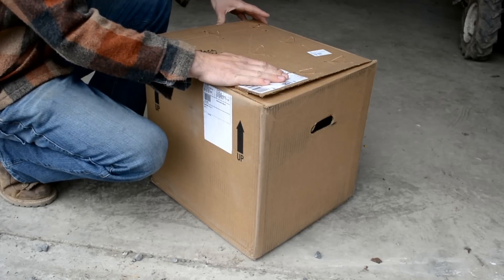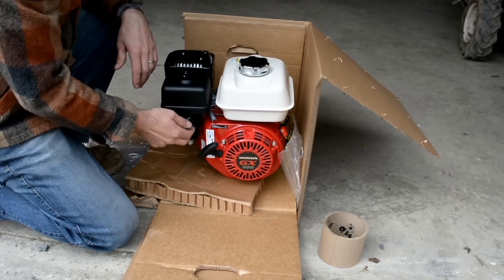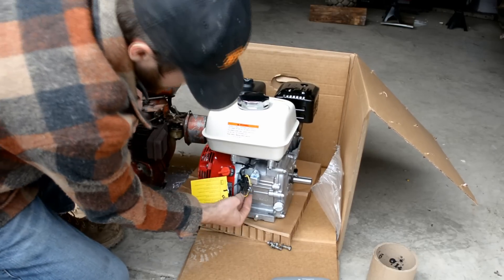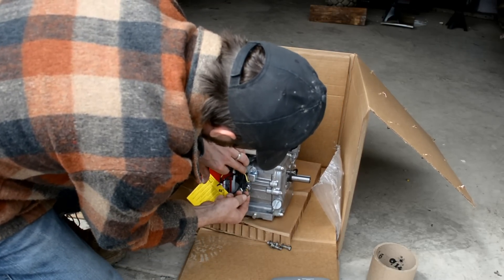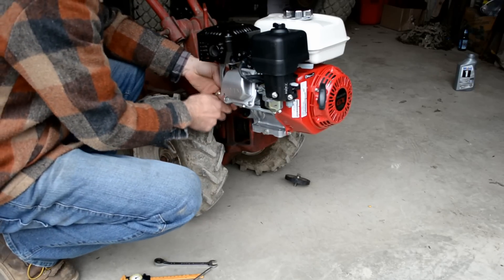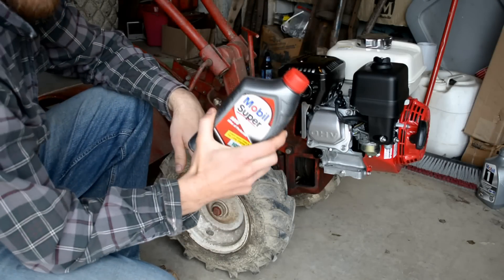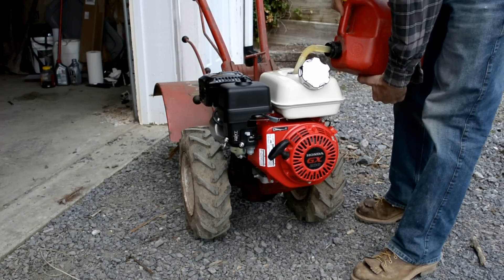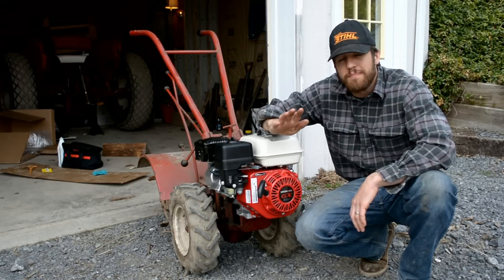Upgrading a Troy Bilt rototiller with a new Honda engine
The old Tecumseh engine ran hard and true for several decades but eventually grew tired these last few years. Last year it became the cause of frustration so it was time to upgrade the engine to a new Honda 200cc. This video includes a few technical tips to assist anyone who is interested in a "new" tiller for a lot less money. Interested in learning more? Join us at NCPAOutdoors.com